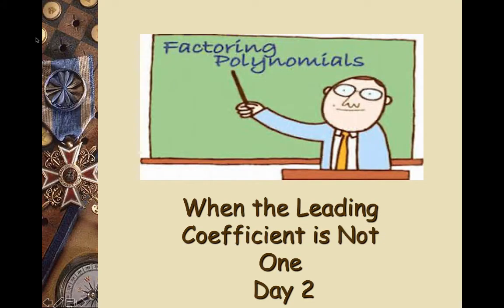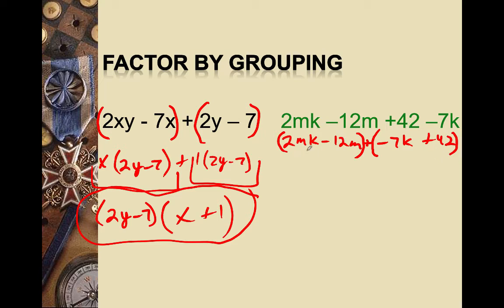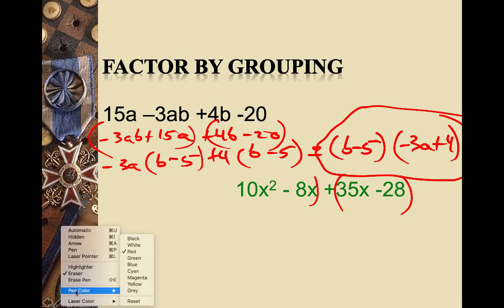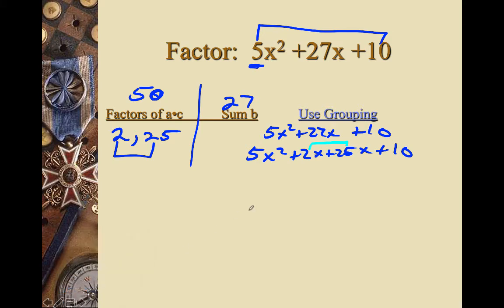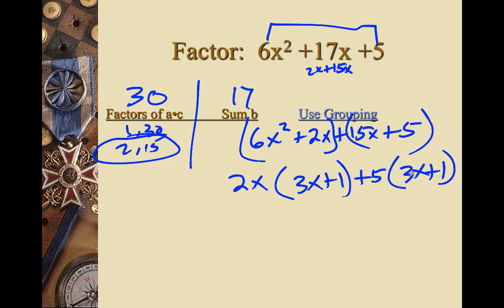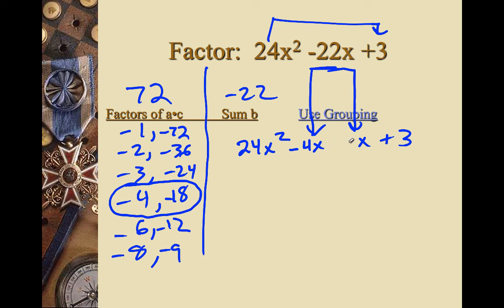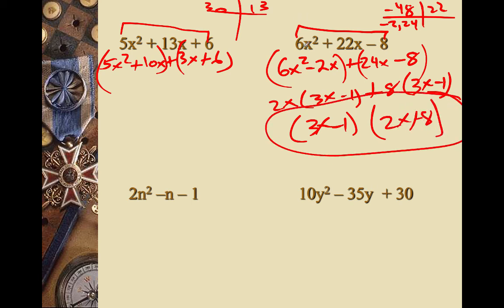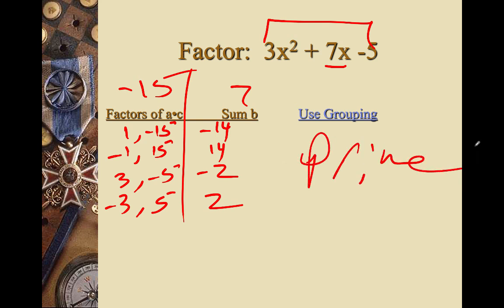Factoring Day 2 - Grouping